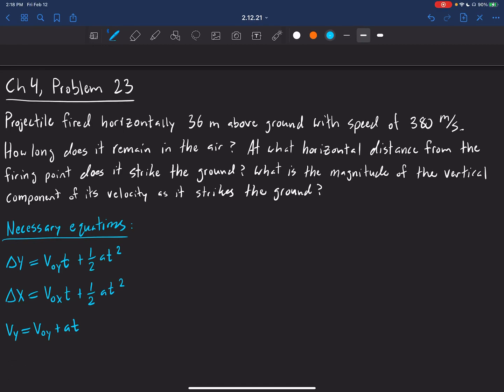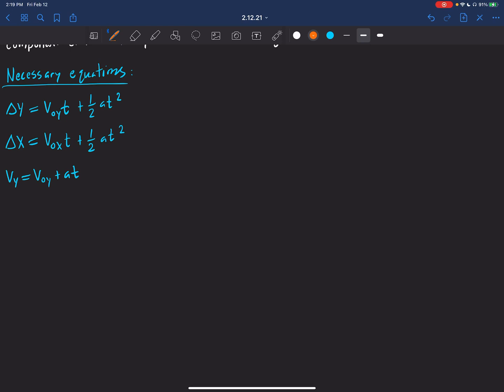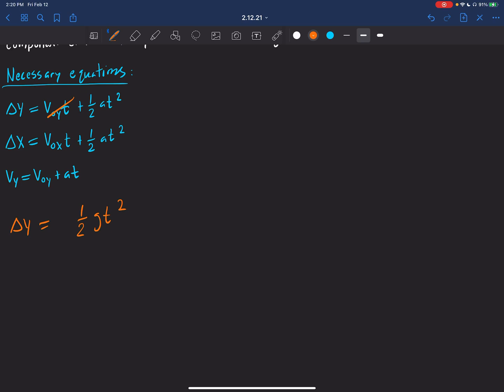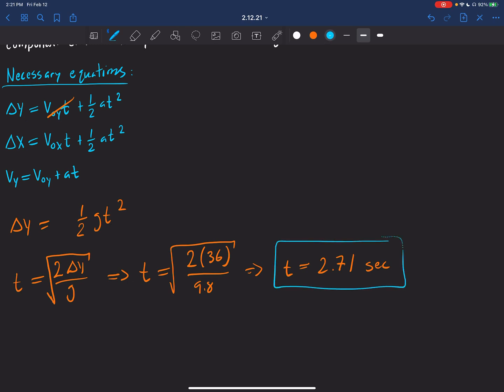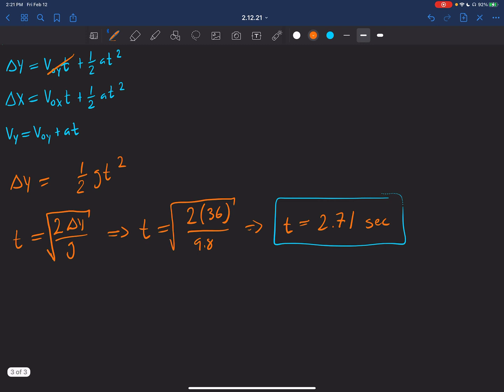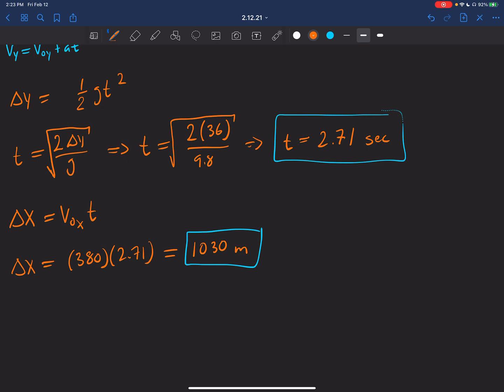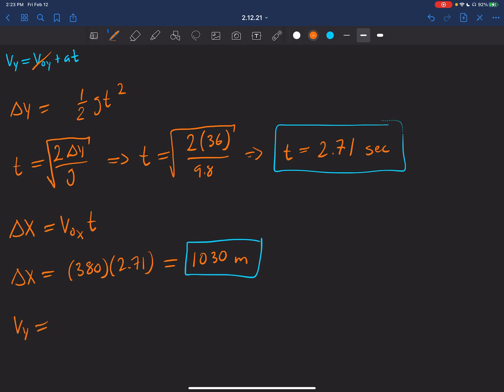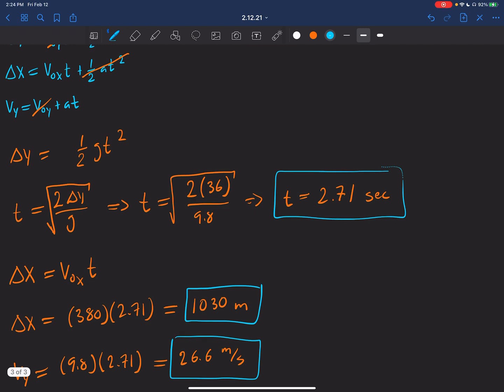Ch. 04, Problem 023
A projectile is fired horizontally at some height above the ground with some initial velocity. How long does the projectile remain in the air? At what horizontal distance from the firing point does it strike the ground? What is the magnitude of the vertical component of its velocity as it strikes the ground?